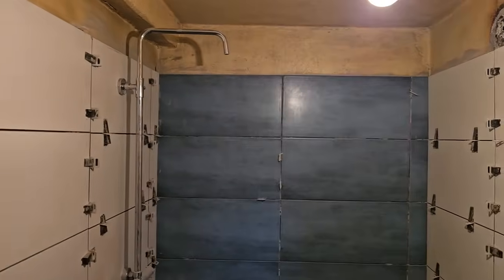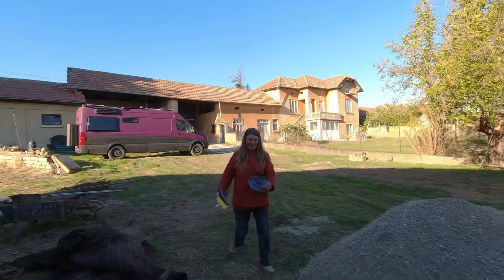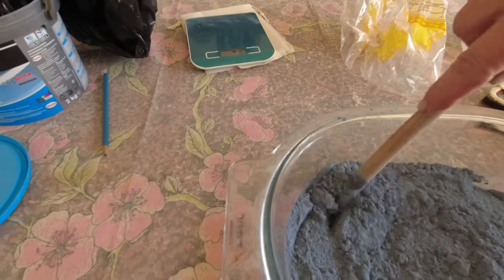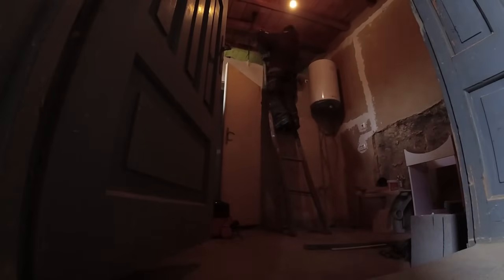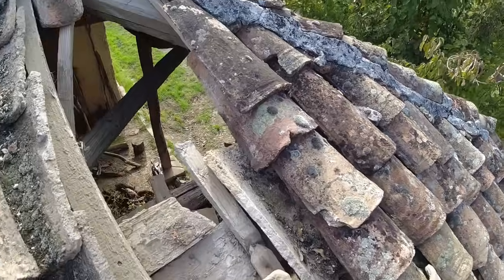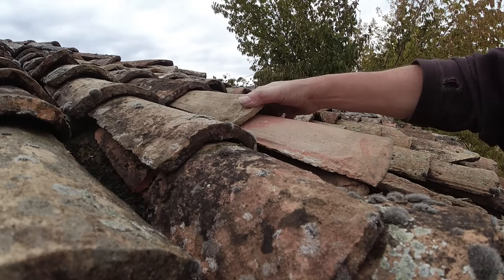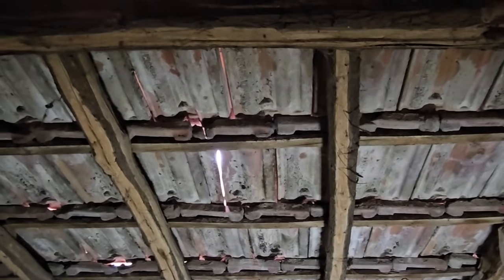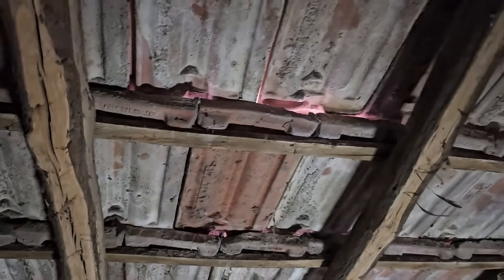Dealing With Broken Roof Tiles | The Bathroom Is Progressing.! | Our Bulgarian Home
This week I finally get to see Karen's true colours as she helps the bathroom along.
I also get to grips with repairing one of the major holes in our barn roof, along with a cracked tile in the main house roof.

If you enjoy this video please click the thumbs up button, to show us that you liked it.
Take care..
Much love from the Purple House 💜🐈💜

Plus you can find us on our new Facebook page;

Today Remains Sweet - Lish Grooves.mp3
Snowy Peaks pt I - Chris Haugen.mp3

Track Name.

⚠️ Please Note: Some of the product links we share are affiliate links, which means that if you buy anything through them, we are given a small percentage, but with no extra cost to you.. 🙏